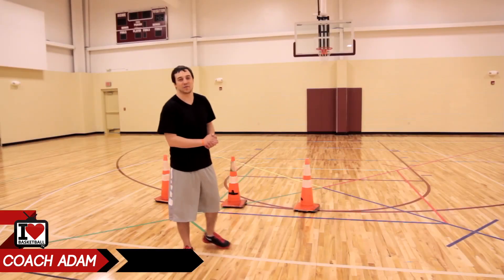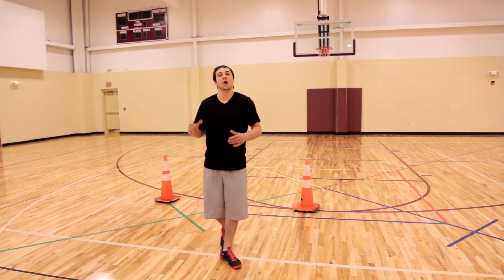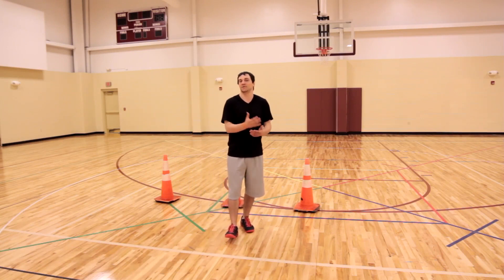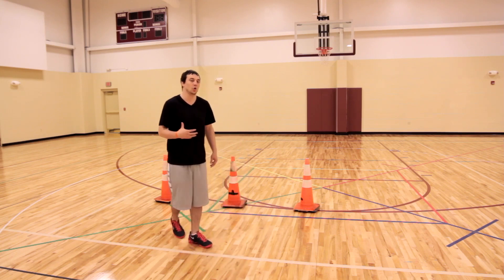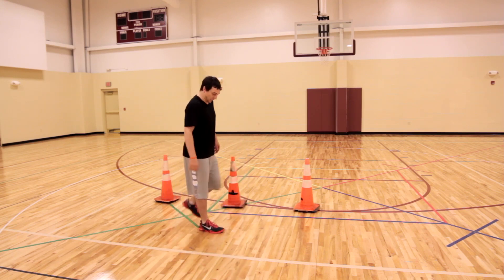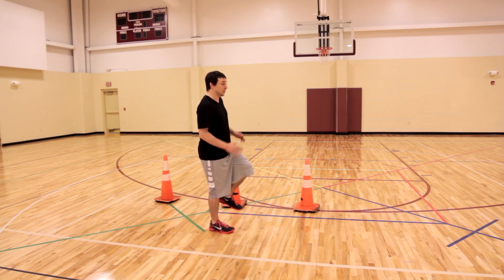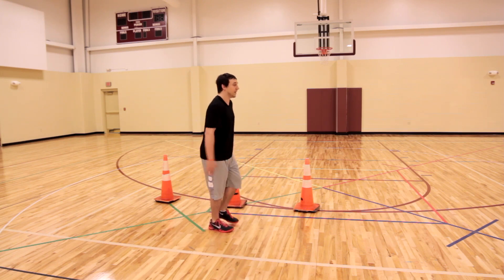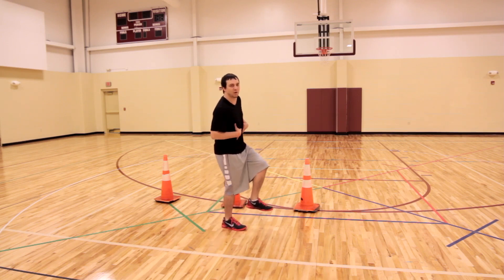Instantly Increase Your Vertical Jump Series - Part 3/4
Instantly Increase Your Vertical Jump Series Part 3. This is the third installment of our 4 part series to instantly increase your vertical jump. In this video, 8X ACC Champion & Coach and National Powerade Dunk Champion Adam Linkenauger, shows you a great drill to help you increase your vertical jump.